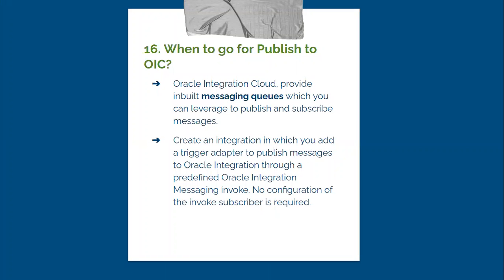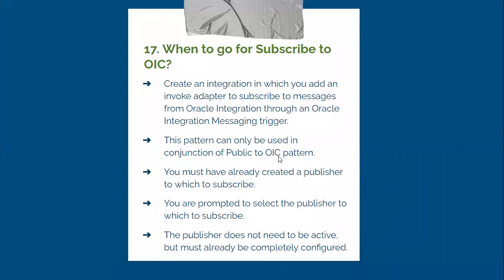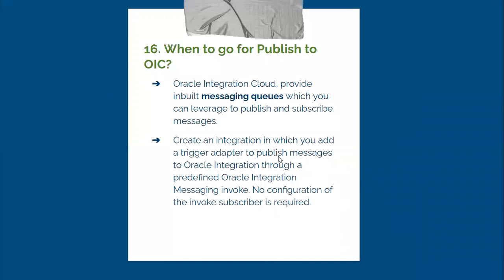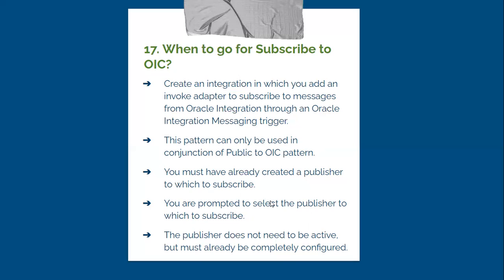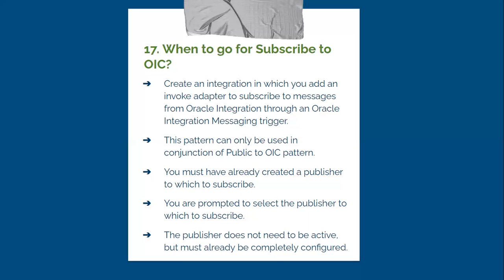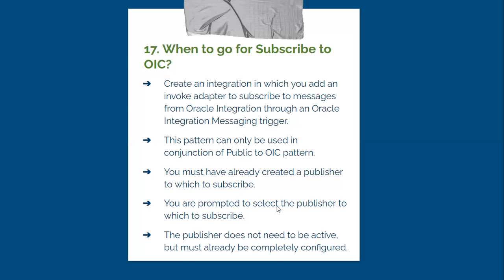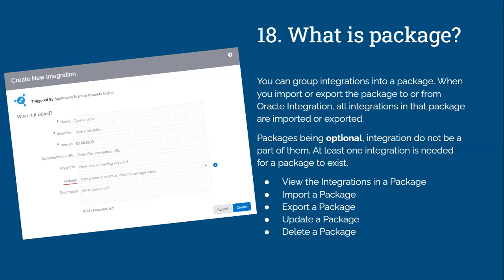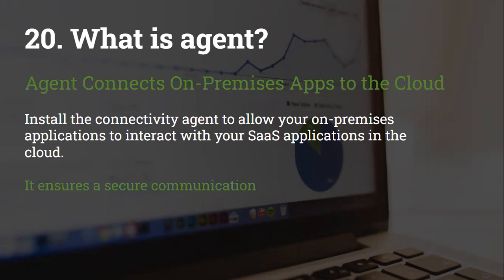From 16 to 20 | Oracle Integration Cloud Interview Questions | OIC | Design Patterns | Styles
Oracle Integration Cloud Interview Questions (OIC) | Questions from 16 to 20 | Beginners to Experts

What is Publish to OIC?
What is Package?
What is Adapter?
What is Agent?

This helps,
To perform well in OIC Interviews
To PASS Oracle Cloud Platform Application Integration 2021 Certified Specialist
Learn Oracle Integration Cloud and become an Integration Certified Developer